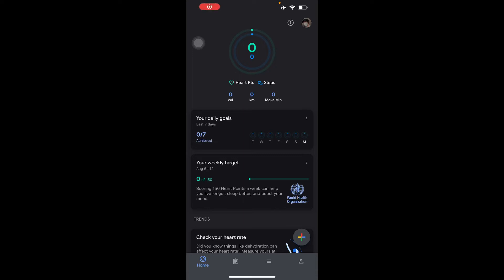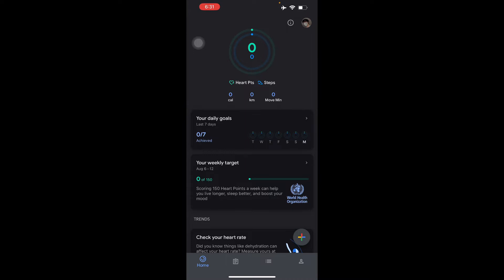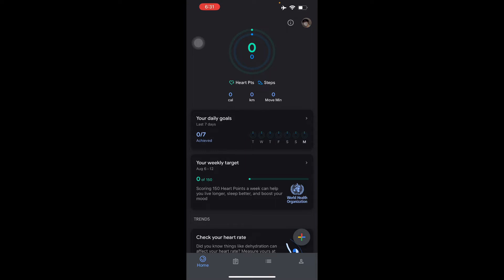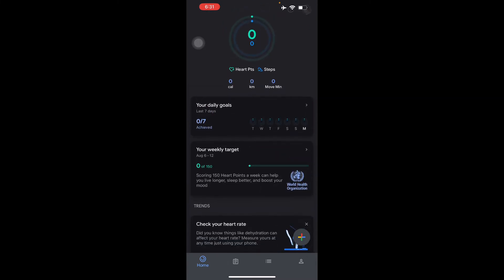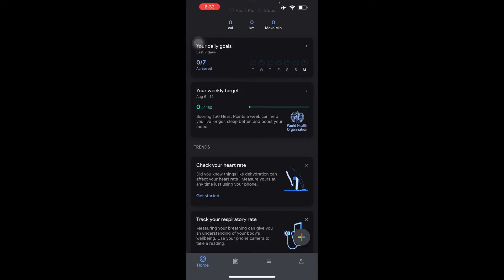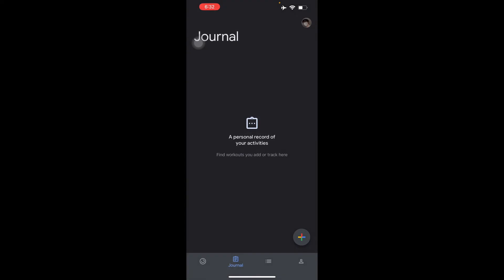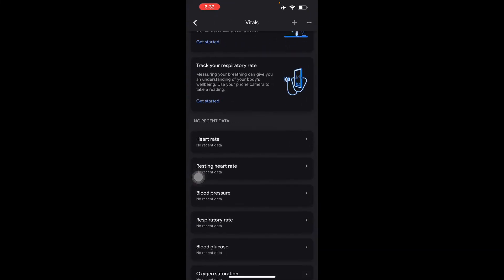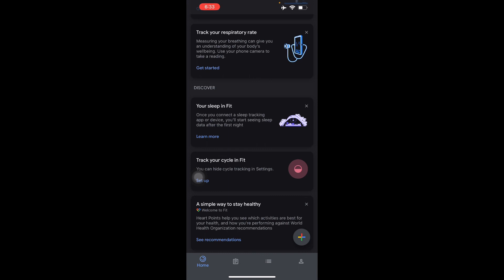How to Use Google Fit App (Best Method)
Google Fit is a great way to track your activity and see how it affects your health. In this video, we'll show you how to use Google Fit to track your activity and see how it affects your health.

If you're looking for a way to improve your health and track your activity, then you should definitely check out Google Fit! In this video, we'll show you how to use Google Fit to track your activity and see how it affects your health. From there, you can make informed decisions about how to best improve your health!
How to Use Google Fit App